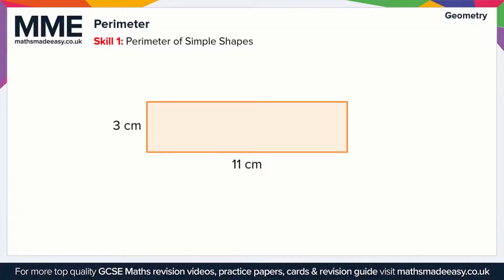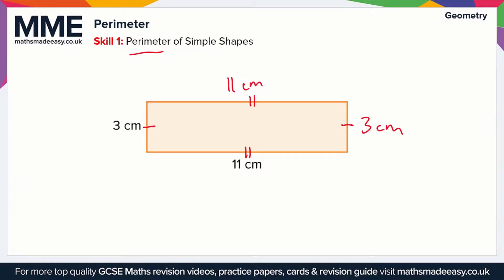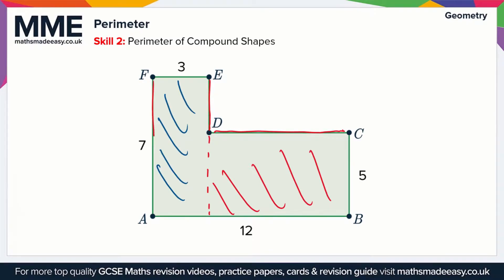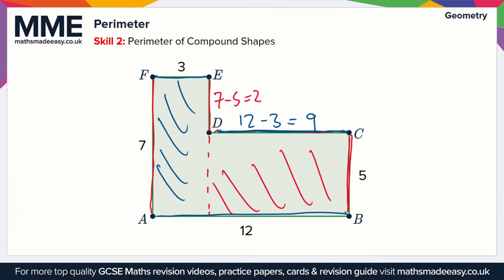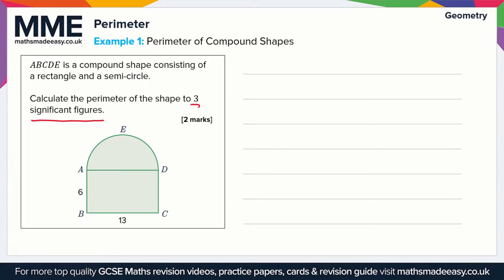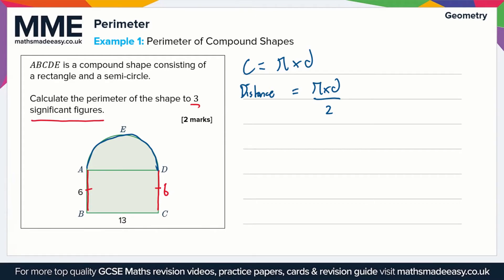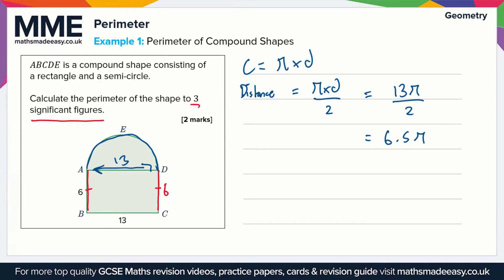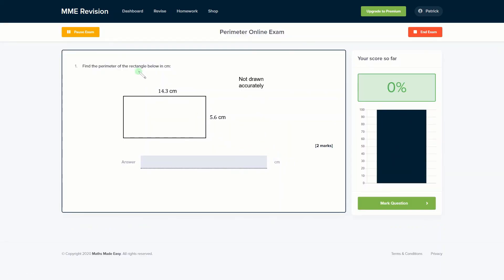Geometry - Perimeter (NEW)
This is the Maths Made Easy video on Geometry - Perimeter (NEW)